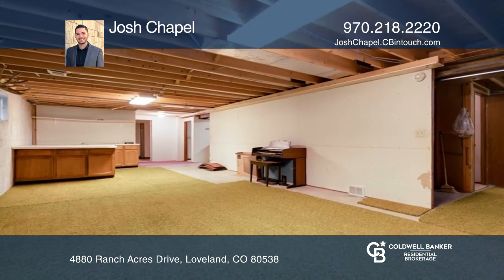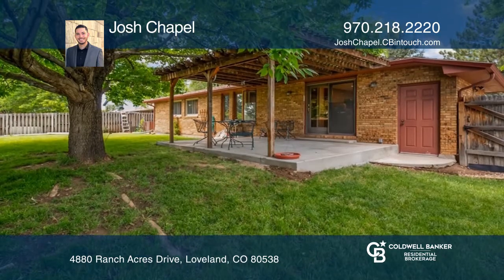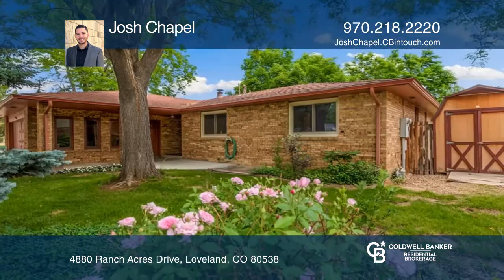Josh Chapel presents 4880 Ranch Acres Drive Loveland, CO | ColdwellBankerHomes.com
4880 Ranch Acres Drive, Loveland, CO

Main floor living with lots of room to stretch out here! This ranch style home on an almost one-quarter acre corner lot is one of the largest Ridgeview North has to offer. There are three bedrooms on the main floor as well as two finished bedrooms downstairs in the large partially finished basement